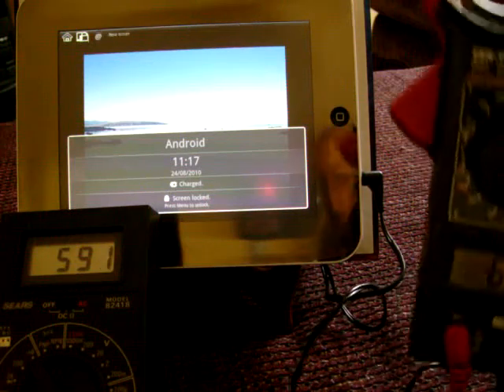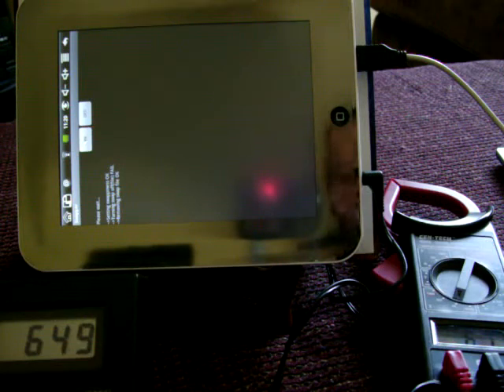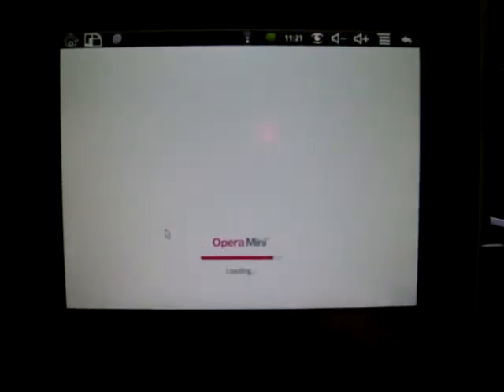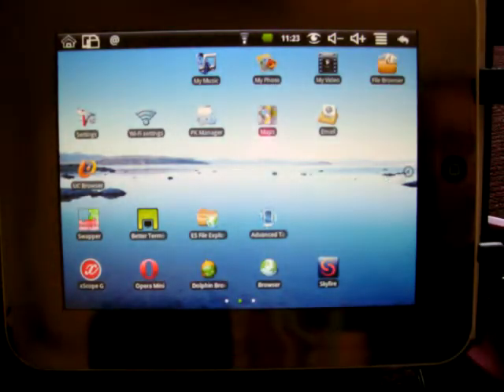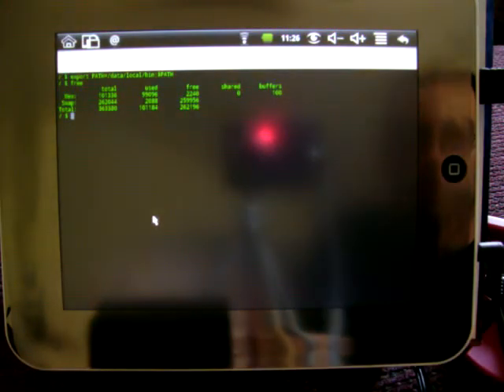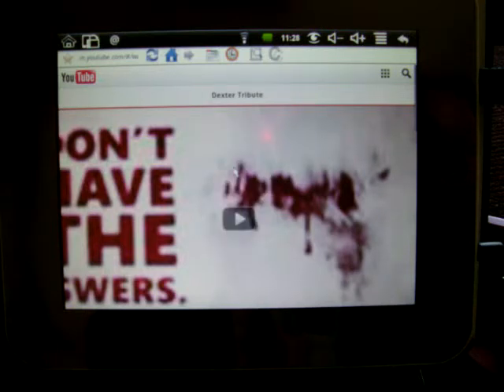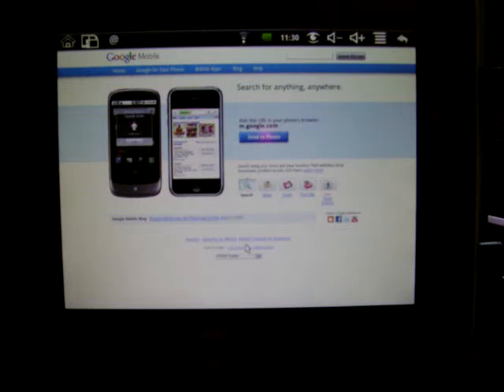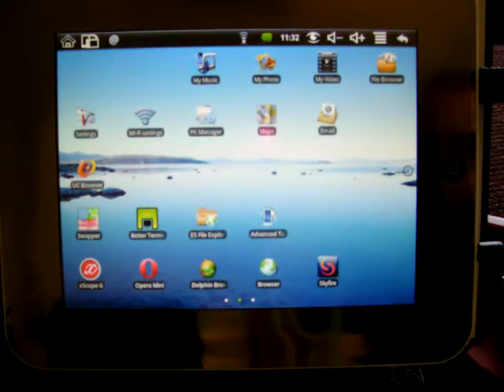Android Tablet 8" (rooted/swap) current usage PT1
Eken M003 Android Tablet running custom Caffeine ROM 1.7.4 root enable and 256mb swap on 8gb microsd card with 100 swappiness setting on Swapper app.  Booted at 600 ma with 6.8v (7.2v normal) external battery pack.  Internal battery completely dead.  Multimeter test current pull of Eken M003 with wireless hack for TXPower set to 100 in this video.  Current usage ranged from 770-850 ma after 10 min of activity.

-Open terminal and type free no swap
-turned on swap using Swapper app
-verified with terminal
-opened 6 different browsers,
-all 6 browsers, terminal and other apps stayed ON in swap
-tried to play a video, last few minutes
-climbed to about 850 mA full wifi usage

PT2
Tablet benchmarked but only 630 ma current drain, almost no difference from idle power usage.
Turned off wifi 200 ma less
Adjusted brightness 200 ma less
FBReader no difference in night mode.